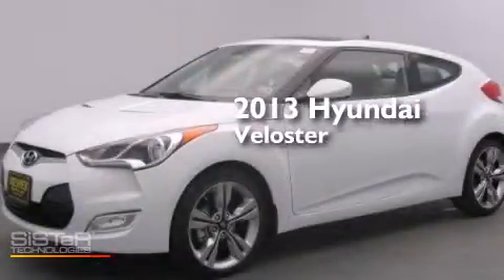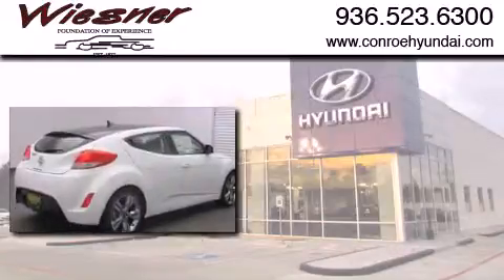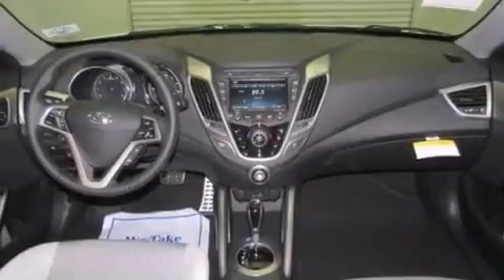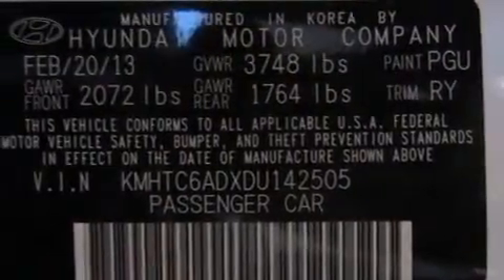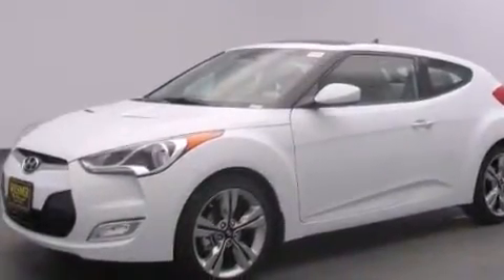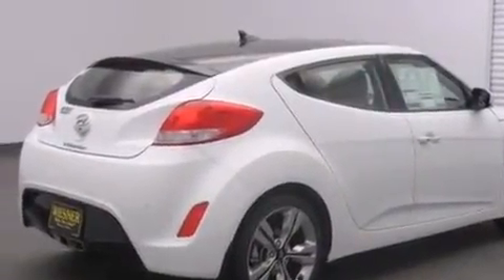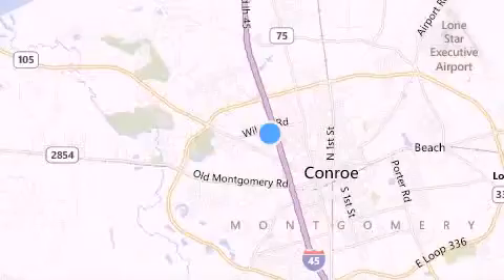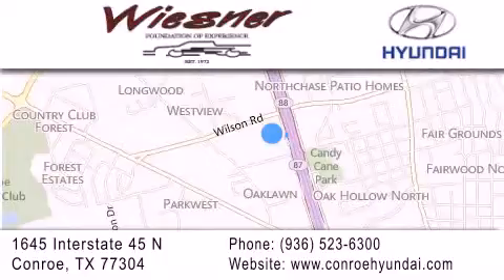2013 Hyundai Veloster Houston Conroe TX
We have been honored to serve the Conroe TX area , we promise that your experience at our dealership will exceed your expectations ! Year : 2013 Make : Hyundai Model : Veloster Engine : Gas I4 1.6L/97 Trans . : Automatic Exterior : Century White Interior : BLACK Stock : DC8619 Wiesner Hyundai 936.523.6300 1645 Interstate 45 North Conroe , TX 77304